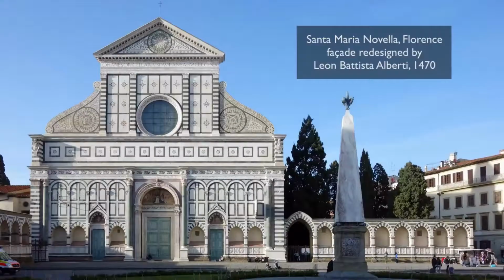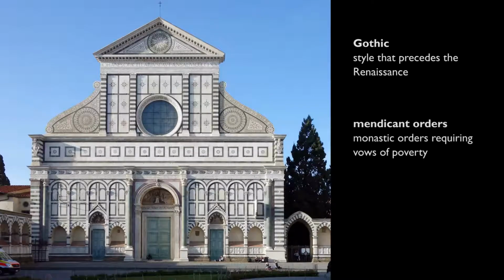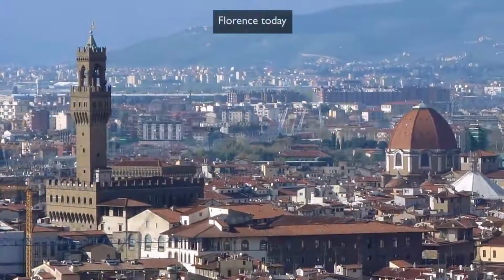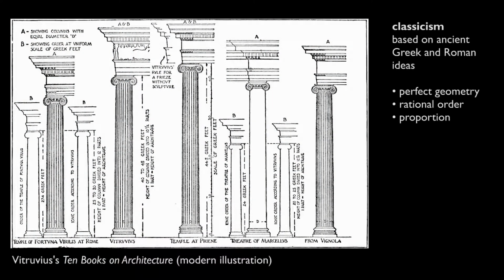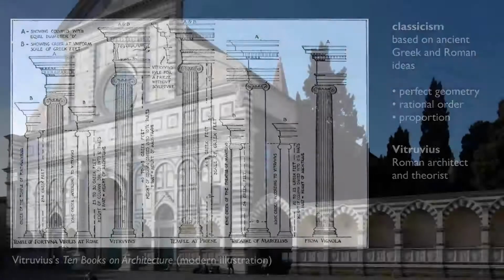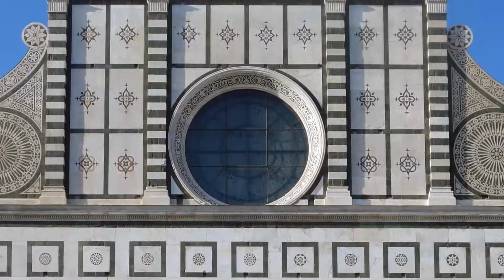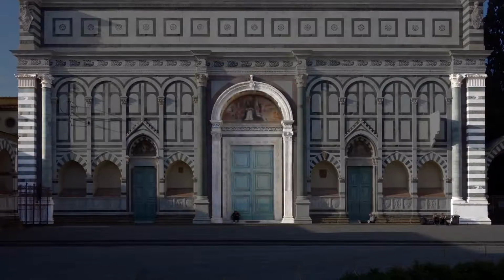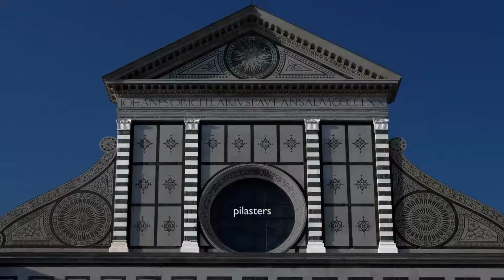Santa Maria Novella Florence